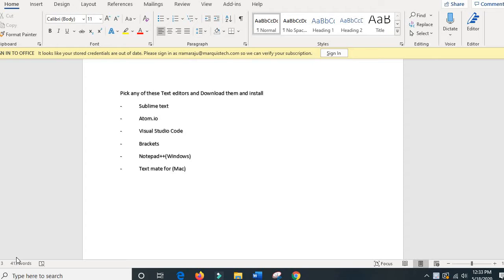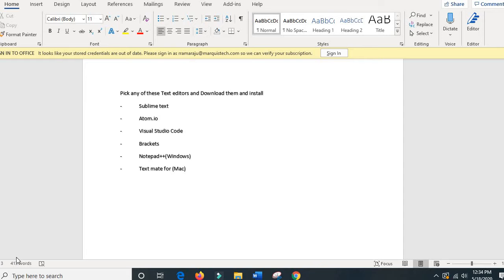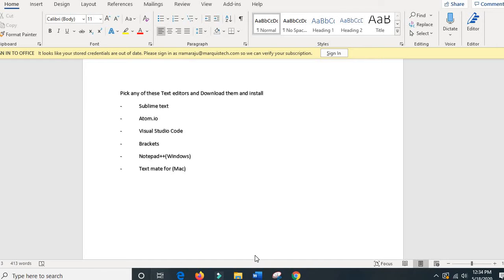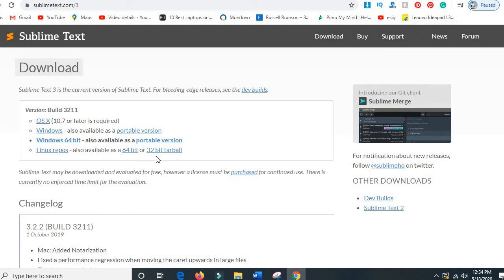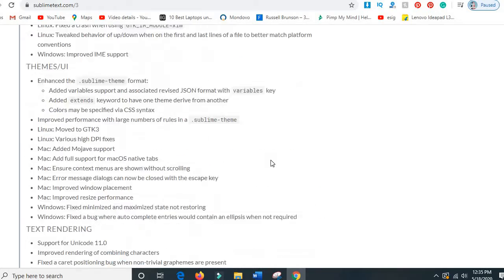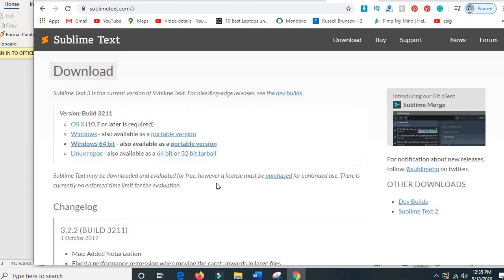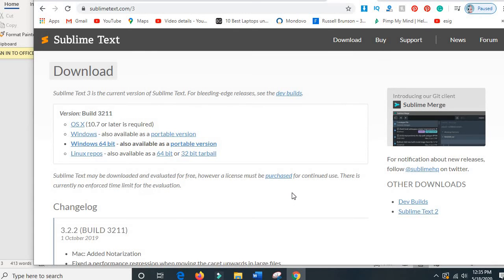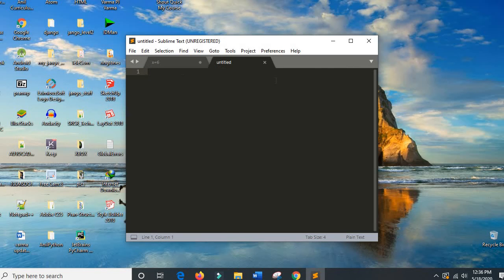Top 5 Free Text Editors for Web Development | AppDevTree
In this video I 'll teach you how to install Sublimetext Editor to Develop web application, To developed app using HTML, CSS, JavaScript, Jquery.

AppDevTree is and Application Development Platform which I will upload the latest swift and Objective c.